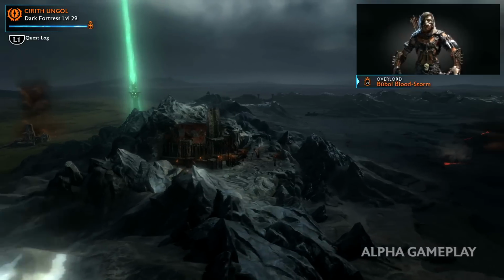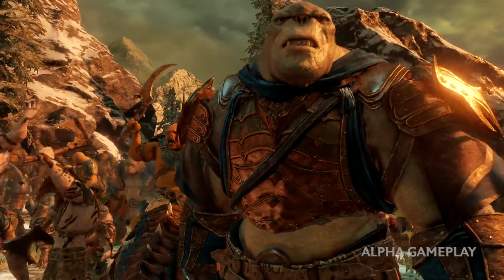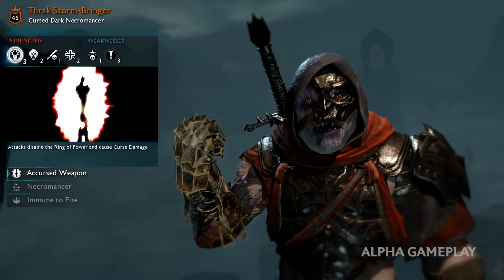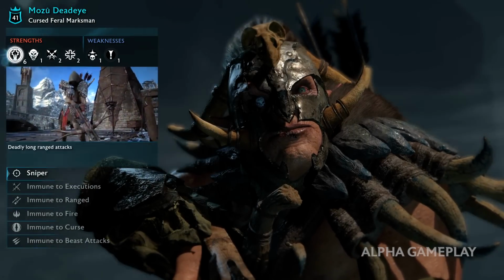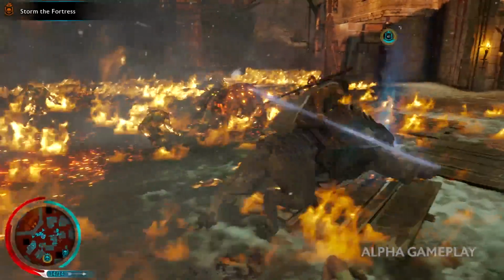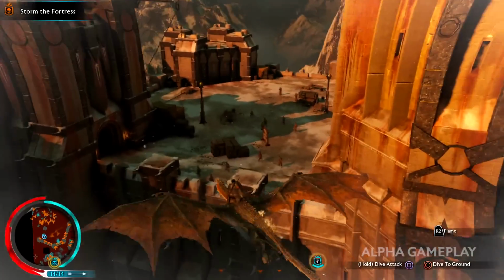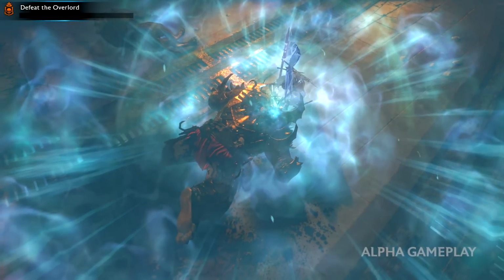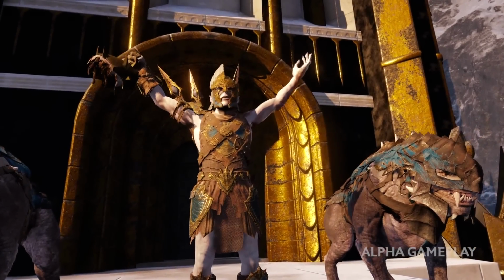Mittelerde: Schatten des Krieges - Gameplay Walkthrough Video [PS4]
Mittelerde: Schatten des Krieges schickt euch erneut nach Mordor, um den Kampf gegen den dunklen Herrscher weiterzuführen und zwar mit mehr Möglichkeiten als je zuvor. Das neue Gameplay-Video zeigt im beeindruckenden Stil, was euch erwartet.

Auf dem offiziellen Kanal von PlayStation Deutschland findet ihr aktuelle und deutsche Trailer, Spots und Videos aus dem PlayStation-Universum.

Impressum:
Sony Interactive Entertainment Deutschland GmbH
Frankfurter Straße 190 A
63263 Neu-Isenburg

Vertreten durch: Andrew J. House, James G. Ryan, Uwe Bassendowski

Registereintrag: Eintragung im Handelsregister.
Registergericht: Amtsgericht Offenbach
Registernummer: HRB 11603
Umsatzsteuer-ID: Umsatzsteuer-Identifikationsnummer gemäß §27 a
Umsatzsteuergesetz: DE 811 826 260